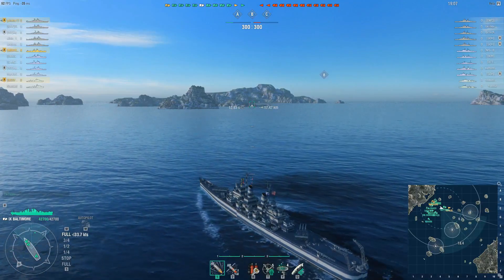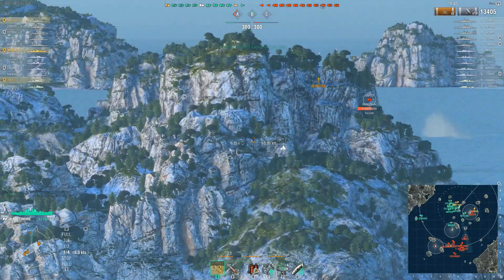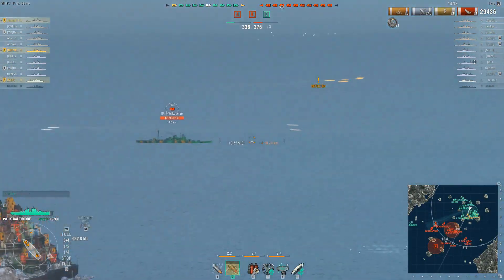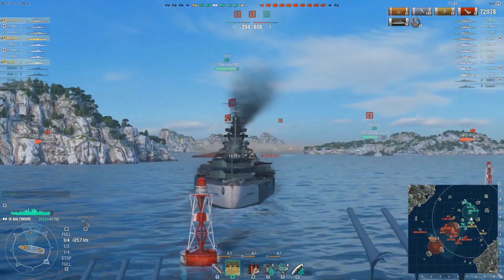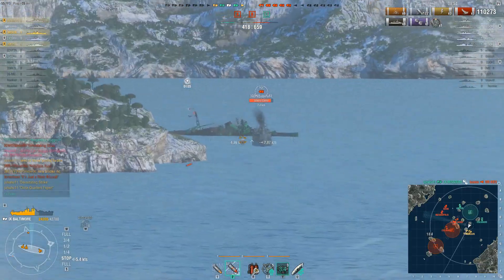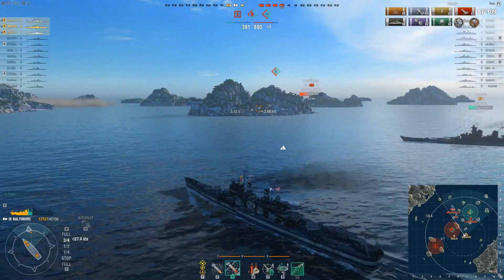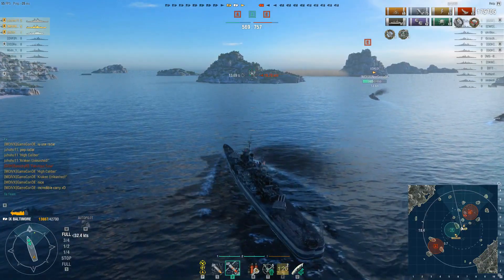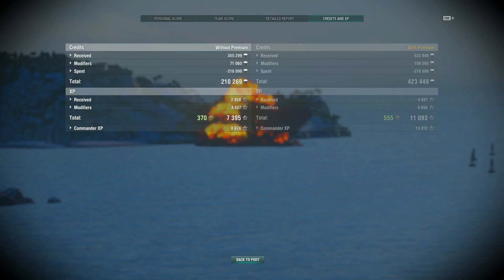World of Warships - 1 2 3 Lift - Baltimore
When the stakes are on the line and only your division remains it is time to get ready to lift and carry.

Twitch Streaming Friday's 3:00pm PDT